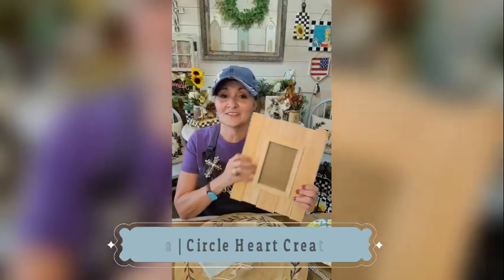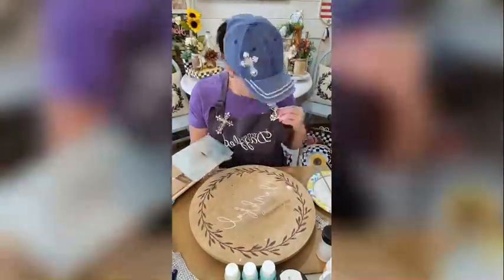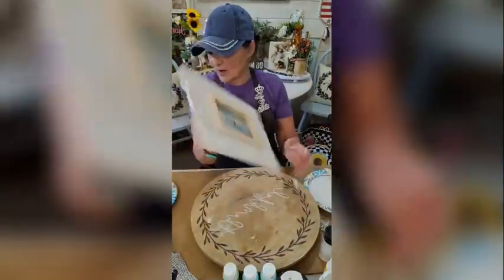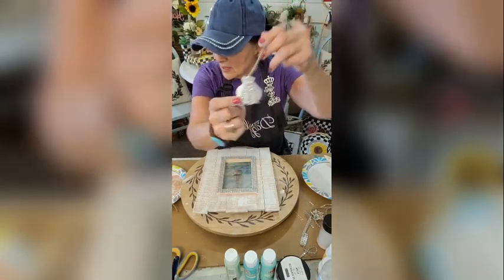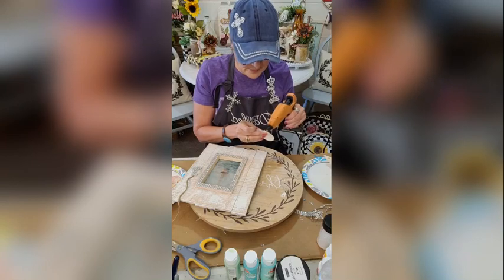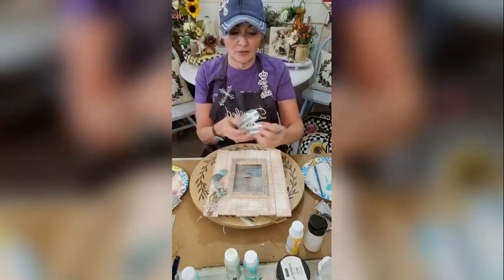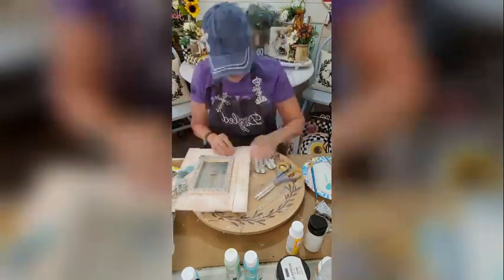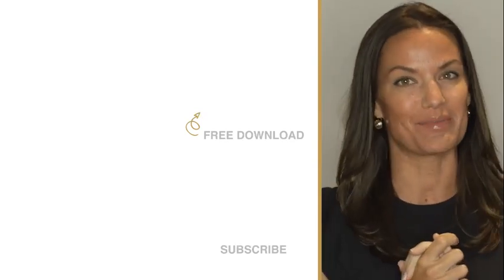Blinging Beach Picture Frame | Dress up a rustic frame for the perfect beach look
In this video tutorial from Totally Dazzled, Linda teaches you how to make a Blinging Beach Picture Frame using a wood frame, shells, flip flops, and Totally Dazzled Embellishments. Find a complete list of supplies in the description below.